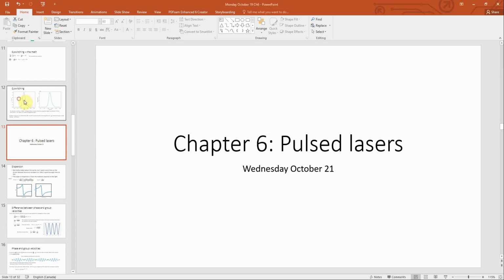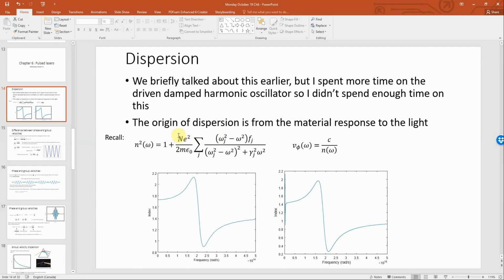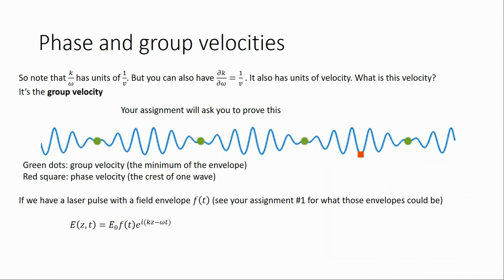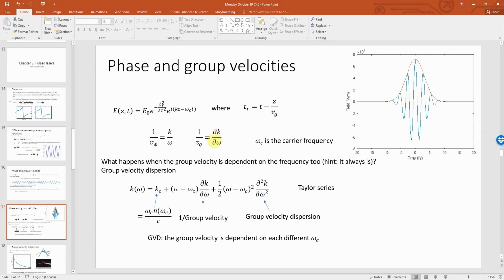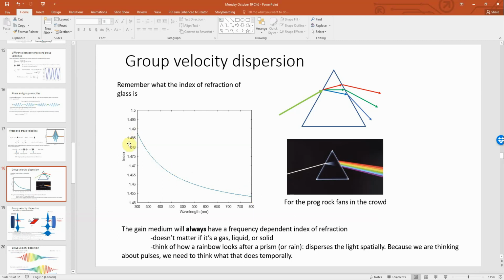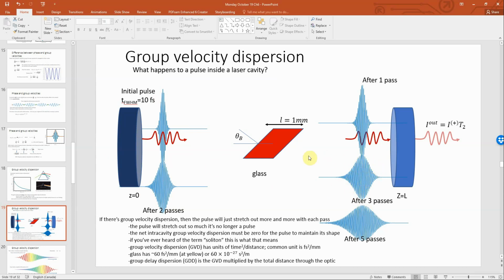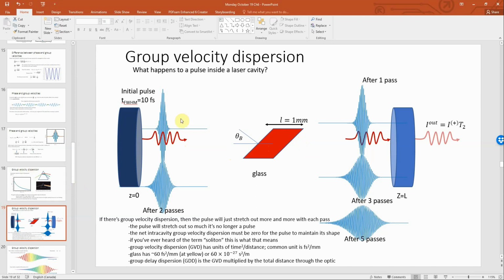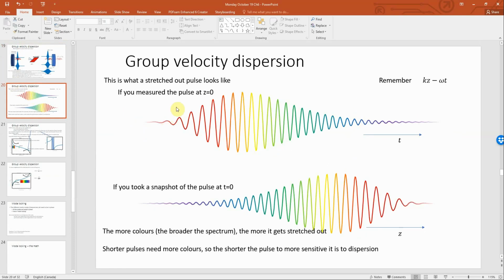Lasers Oct21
We continue to discuss pulsed lasers. Here we go back to dispersion and the frequency dependent index of refraction. I talk about how you need to have no dispersion in a laser cavity in order to have ultrashort laser pulses.